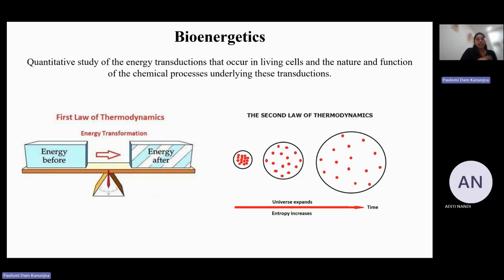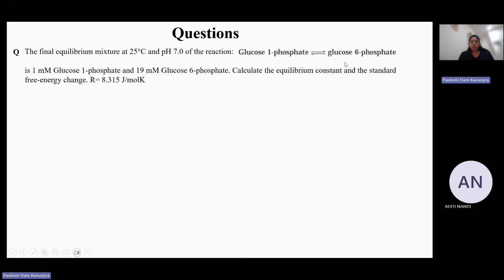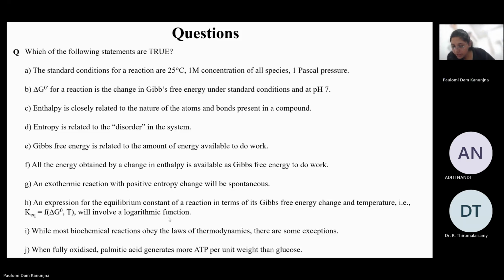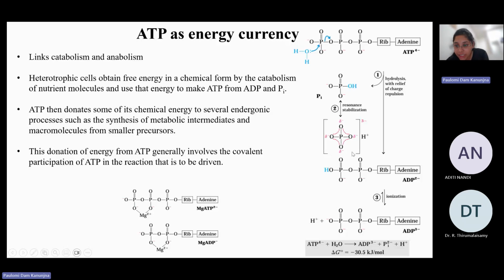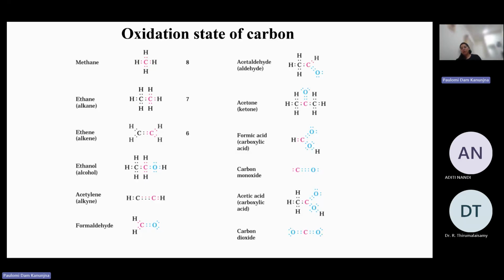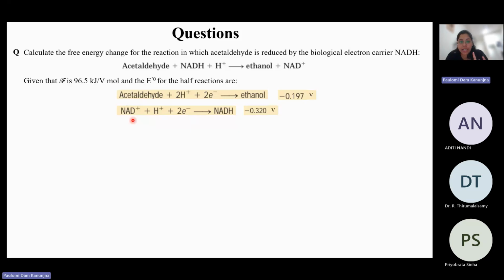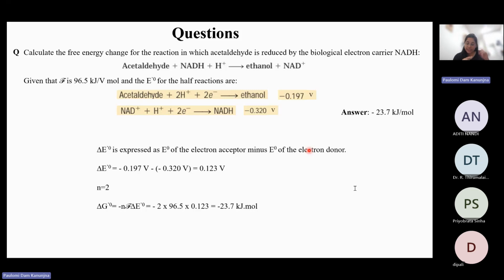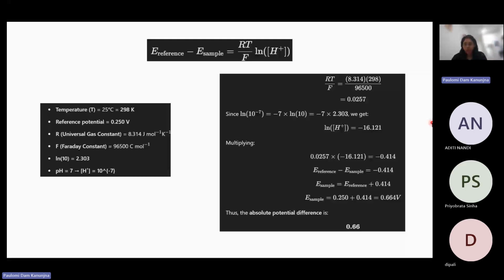NPTEL_Biochemistry_Problem_solving_session_6